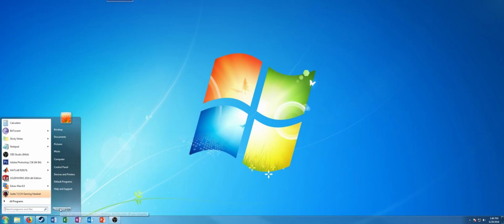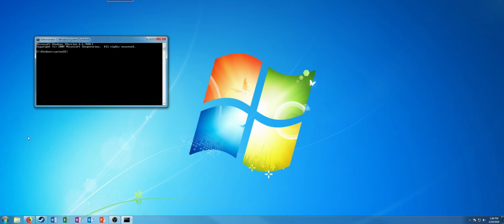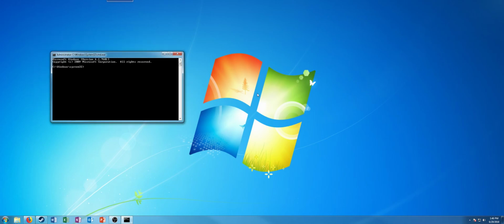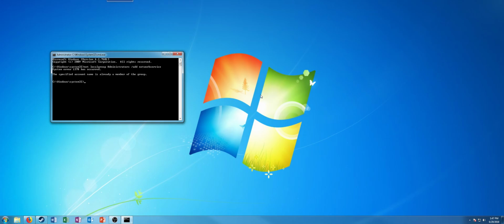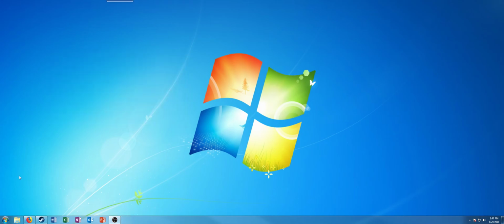How to fix Windows 7 Audio Problems - Including Sades USB headset - Easy Fix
This is a simple fix i have found to finally fix the annoying audio issues in Windows 7. Specifically used this to fix my Sades SA902 USB headset.